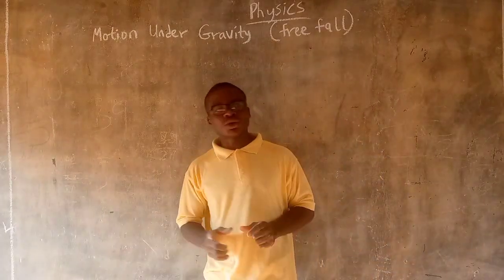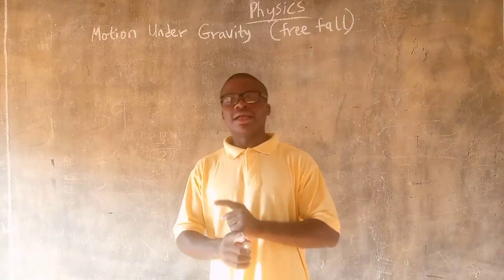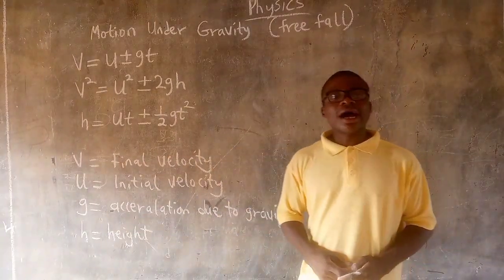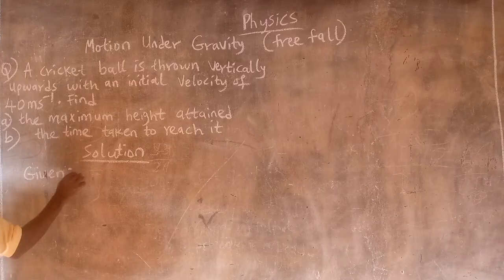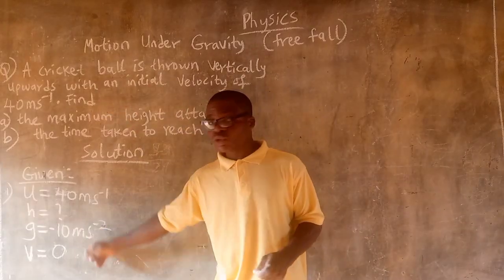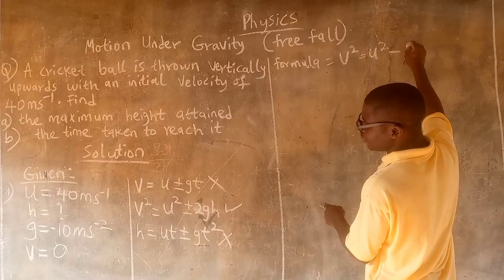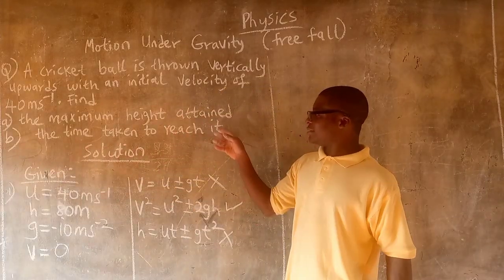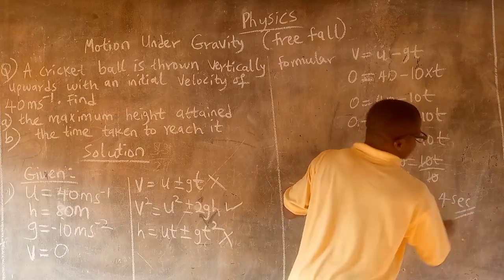Gravity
Gravity is the Earth's attraction on any object in it. This video explains motion under gravity and how to perform calculations that involves motion under gravity.